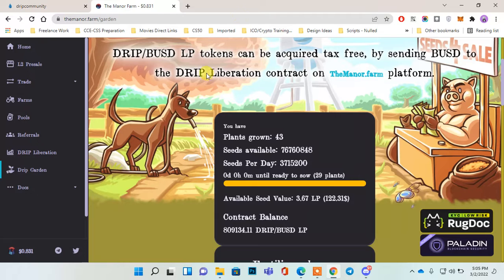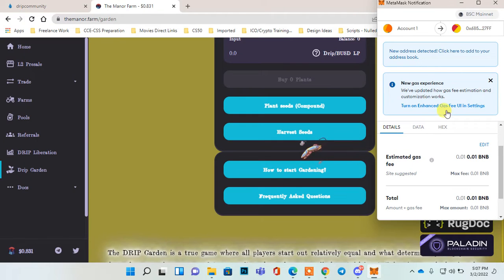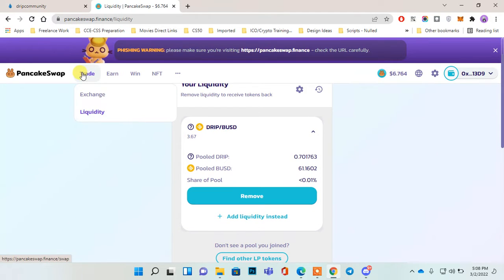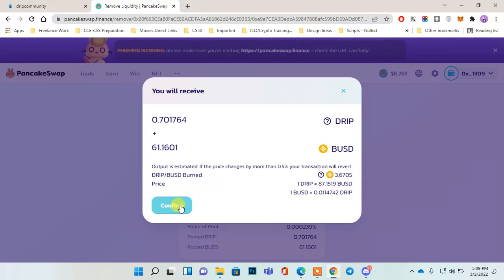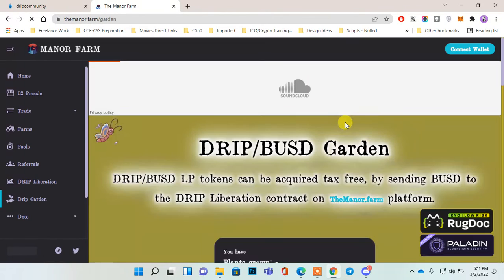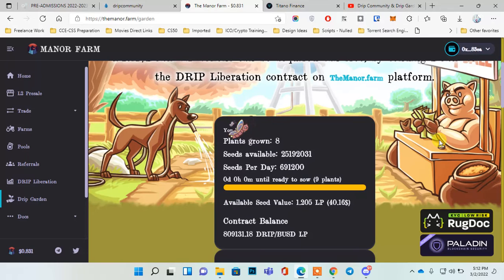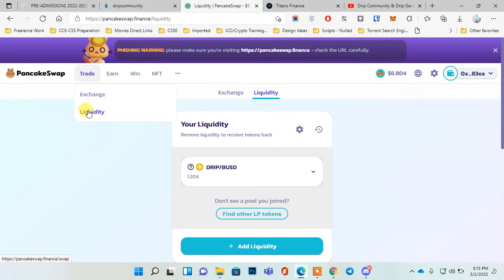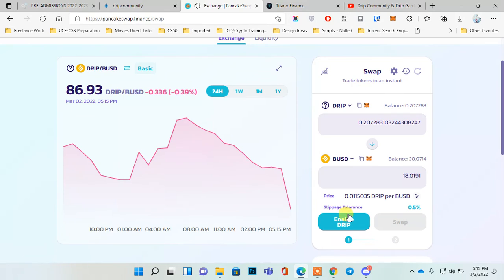My Second Drip Garden Withdrawal How to Withdraw from Drip Garden Step by Step Guide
Hello Everyone,

I am excited with my second withdrawal from Drip Garden. Also you will learn how to withdraw from Drip Garden step by step. Earn 3% Daily with Drip Garden Comunnity.